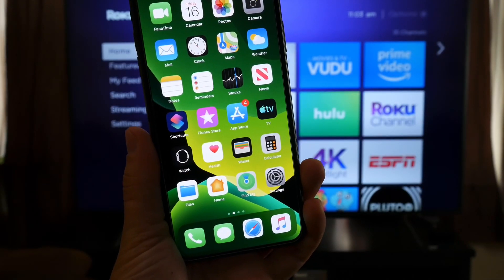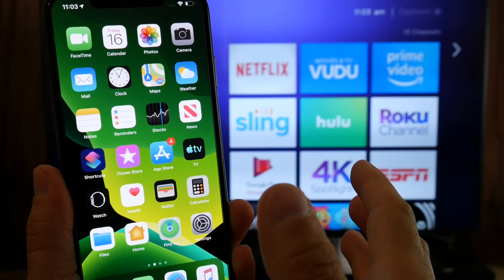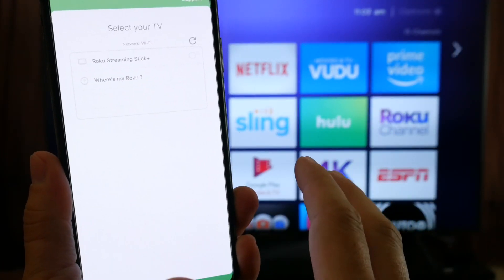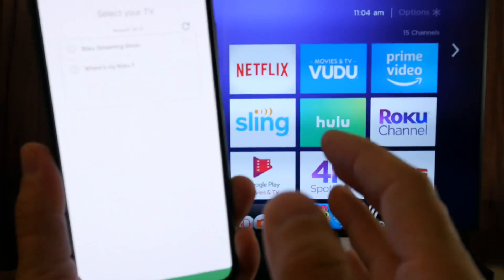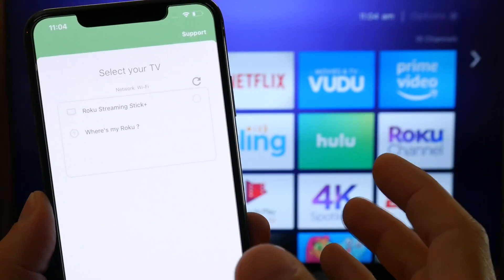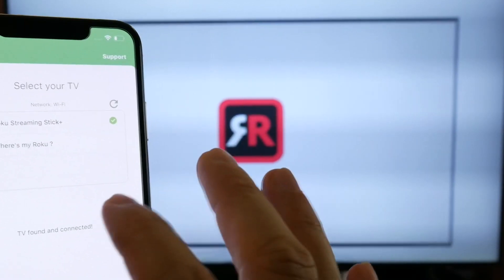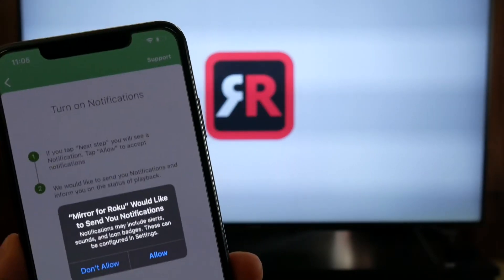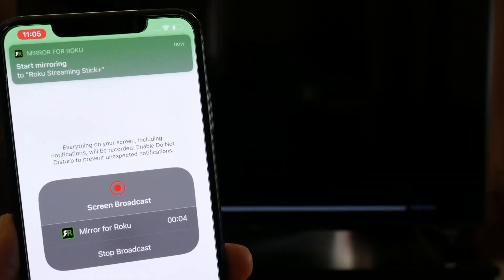mirror iPhone to Any Tv with Roku Stick iOS 13 & iOS 12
Stream your iPhone or iPad screen on your Smart TV with Mirror for Roku TV from AirBeamTV. Check out below links. Also available for Mac.